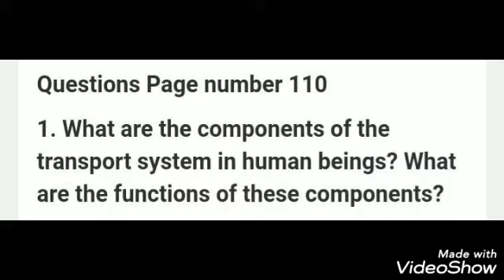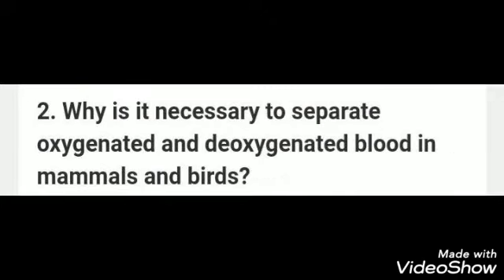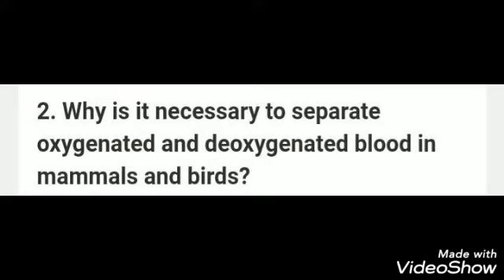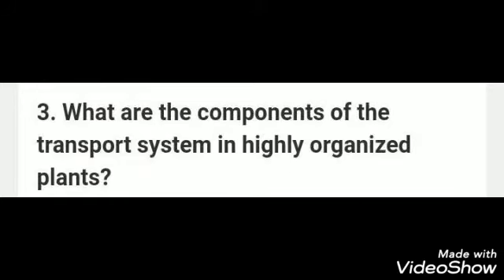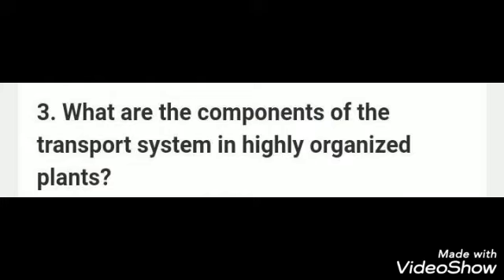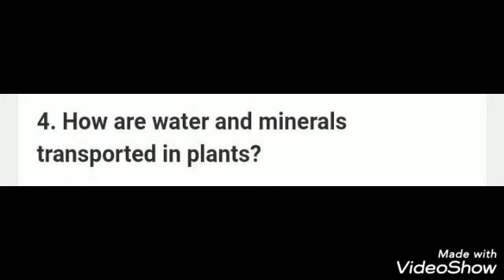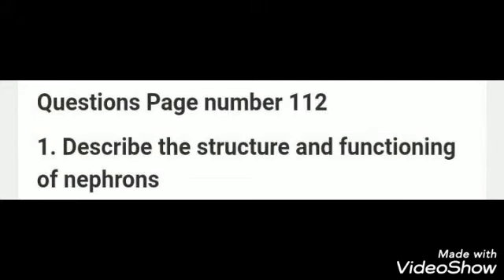CLASS X - BIOLOGY - CH - LIFE PROCESSES - REVISION - PART 3